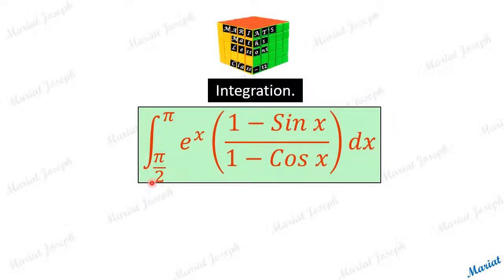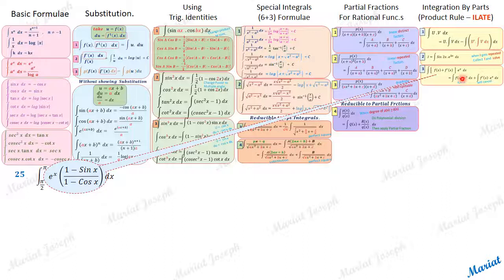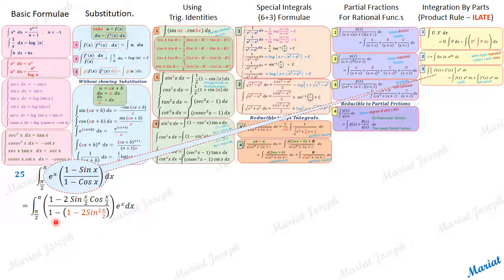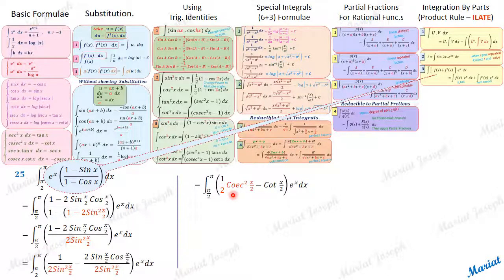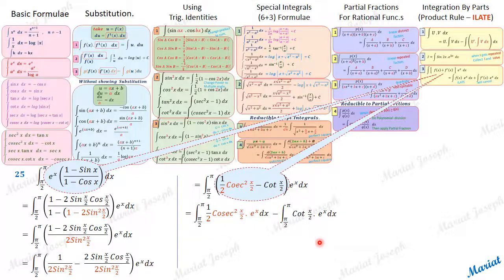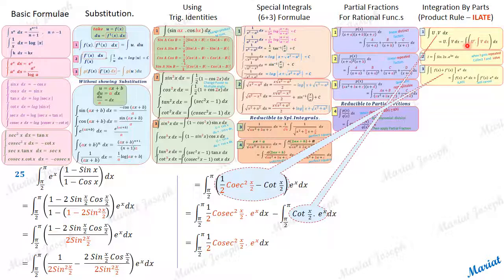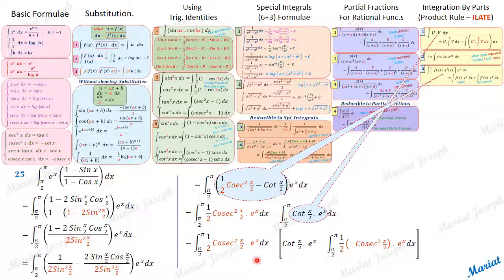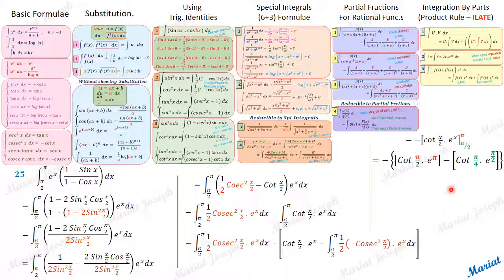Integration Misc Ex Q 25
Explaining the procedure of Integration of some functions with supporting theory.